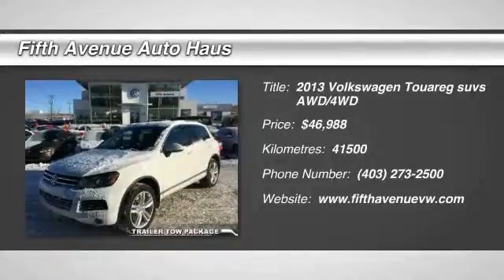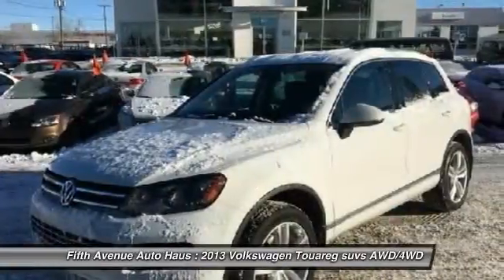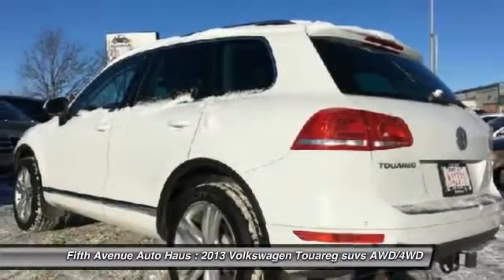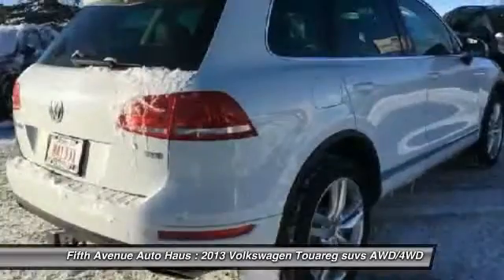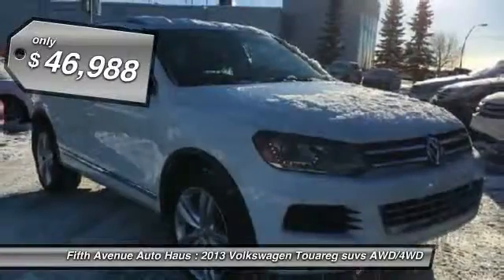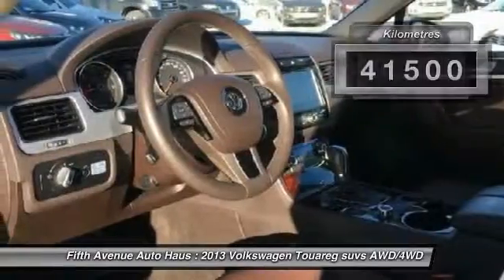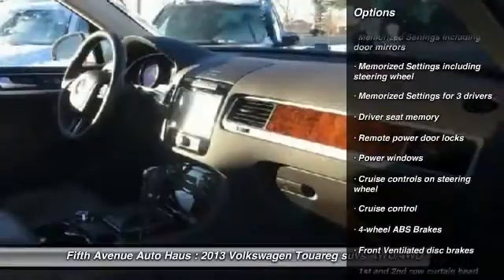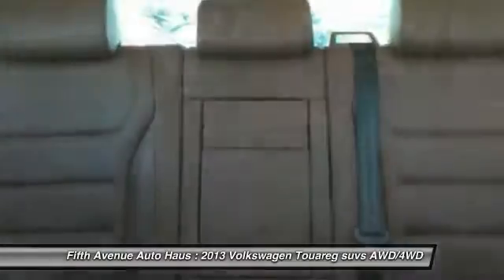2013 Volkswagen Touareg Calgary AB N15593A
2013 Volkswagen Touareg 3.0 quattro TDI Execline

Fifth Avenue Auto Haus
1120 Meridian Road N.E.
Calgary AB T2A 2N9

Don't miss this 2013 Volkswagen. Make a great choice today with this must-have suvs. Learn more about this suvs by contacting the dealership today and complete your driving dreams.